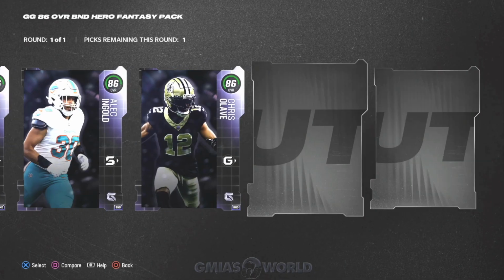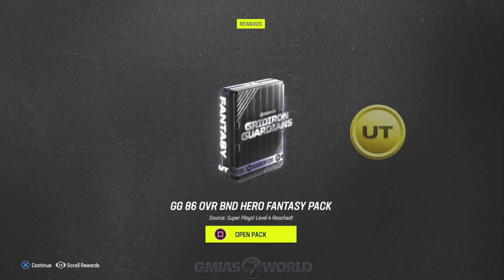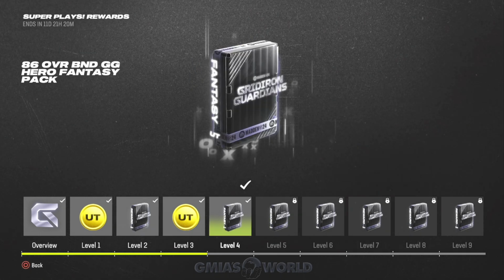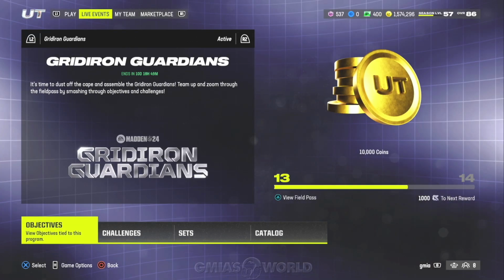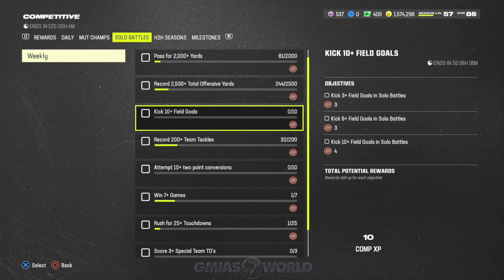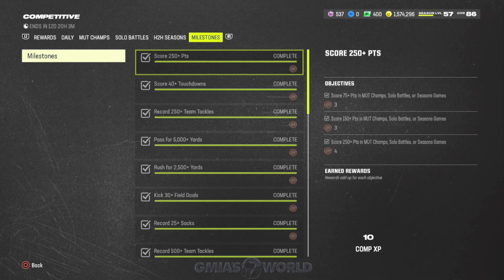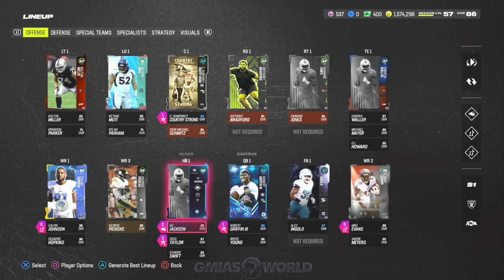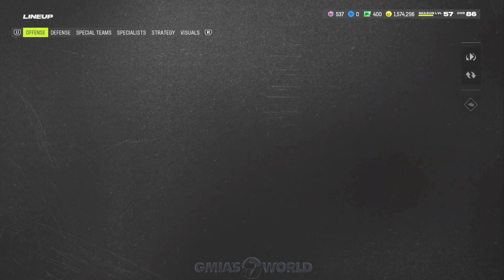NMS DO THIS FOR FREE 700K MUTCOINS IN MADDEN 24 ULTIMATE TEAM! Madden 24 Ultimate Team Tips & Tricks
NEW Madden 24 Ultimate Team content by GmiasWorld in Madden 24! GmiasWorld goes over Madden 24 Ultimate Team tips and tricks to enhance your Madden 24 experience!

Todays GmiasWorld Madden 24 Ultimate Team Vid features Official Madden 24 Ultimate Team Gameplay and NEW features about all new Tips & Tricks in Madden 24 Ultimate Team+:
Official GmiasWorld Madden 24 Ultimate Team
Official GmiasWorld Madden 24 Ultimate Team Gameplay
Official GmiasWorld Madden 24 Ultimate Team Tips & Tricks